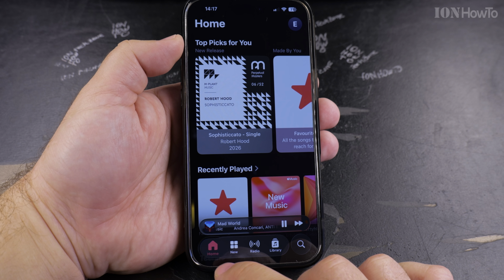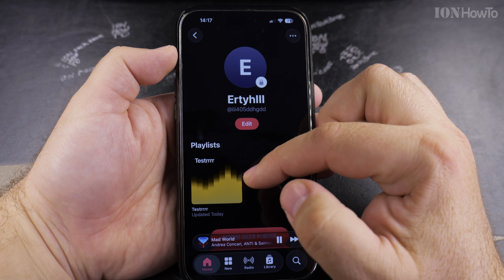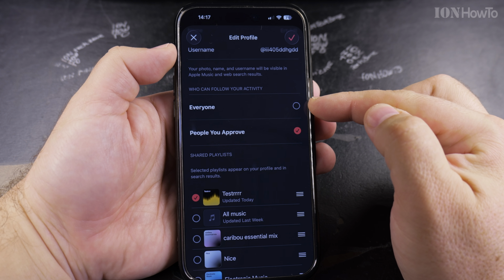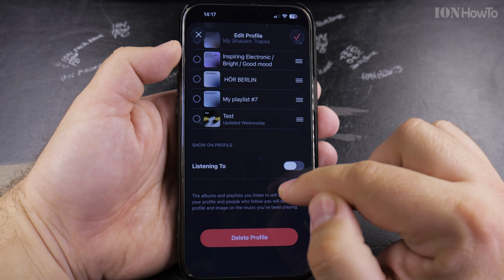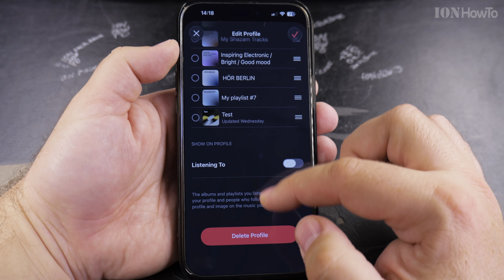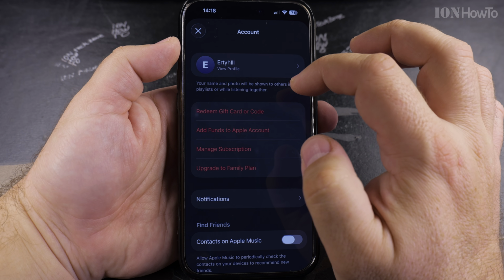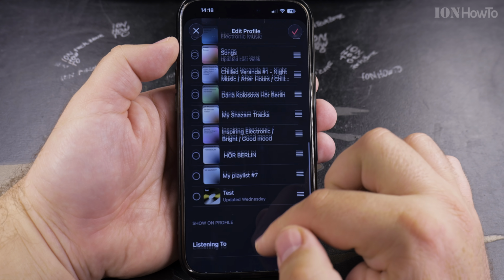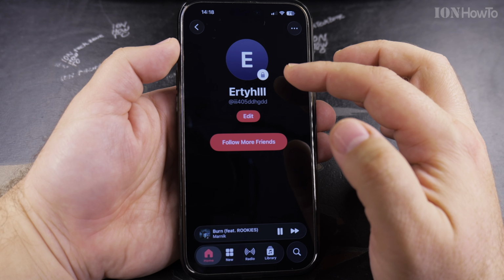How to Make Playlist Private on Apple Music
How to make your playlists private in Apple Music App on your iPhone or iPad.

You can set a playlist you create to be public to share with friends or people who follow you on Apple Music.
You can change a playlist from public to private if you don’t want other people to see and play your playlists.

Once you make a playlist public, the playlist is visible on your public Apple Music Profile and anyone can play your playlist.
A private playlist is only visible to you.

Showing you on iOS 26.2 on iPhone 16 Pro Max Titanium Black 256 GB version Global model A3296 - MYWV3ZD/A

Any questions?